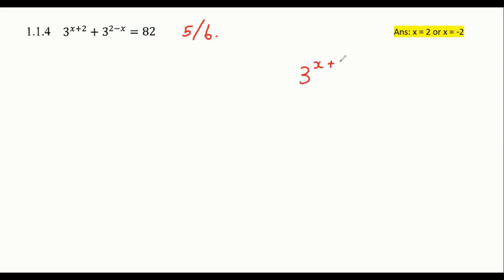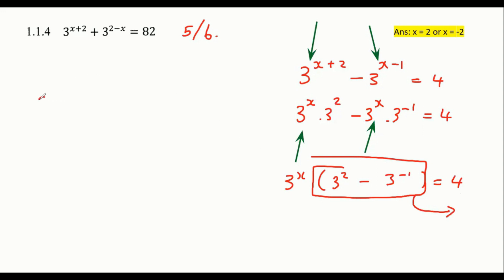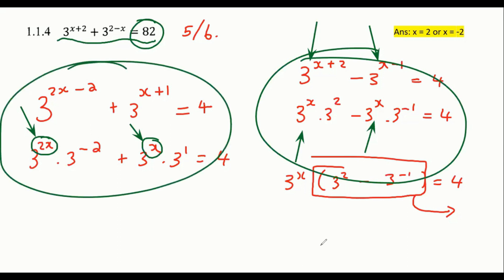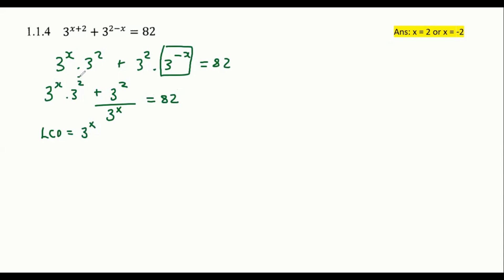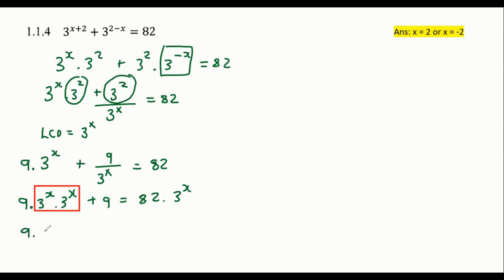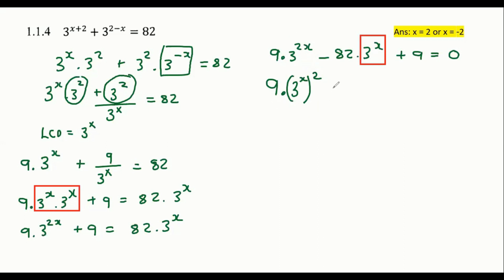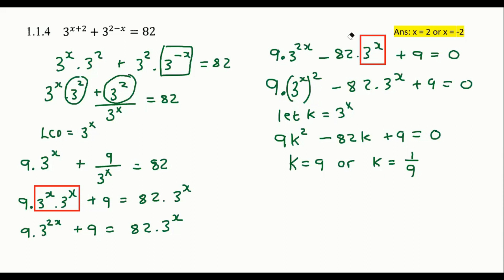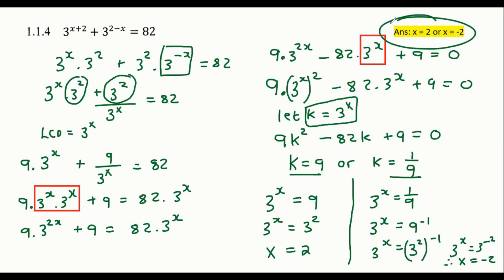9b) Exponential equations gr 11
Grade 11 Equations Exam Questions | Exponential Equations